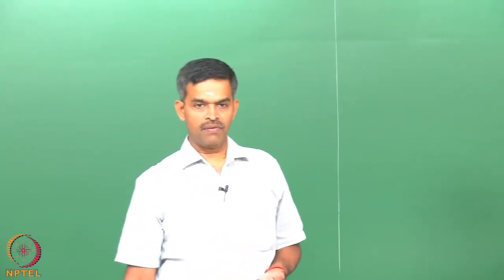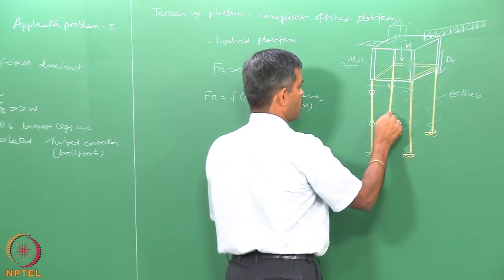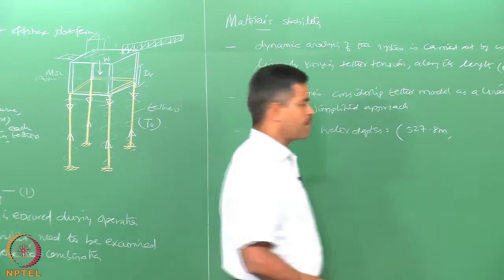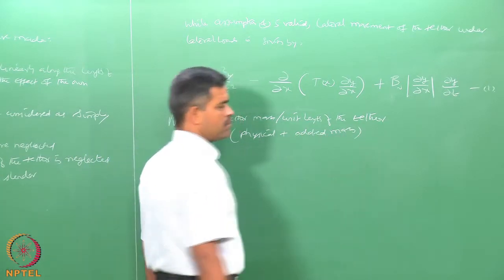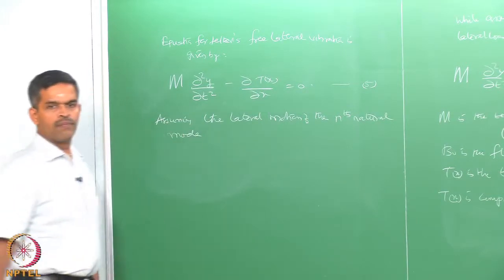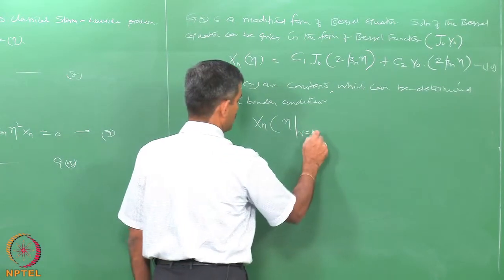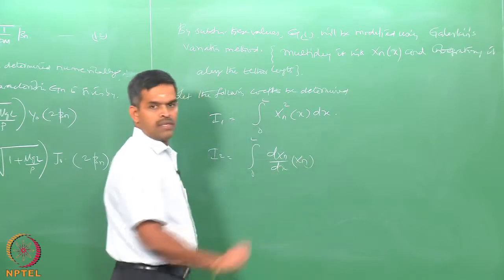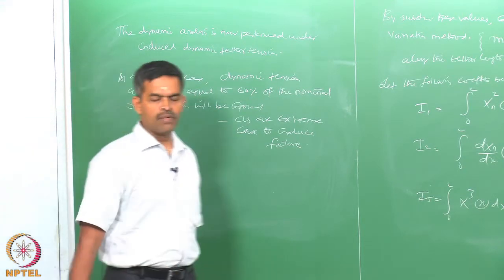Application Problem - I